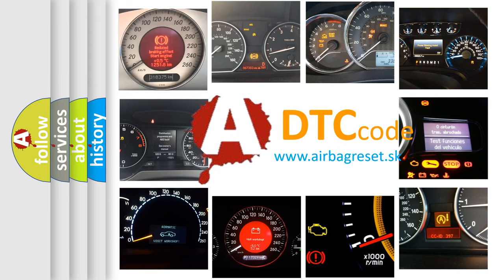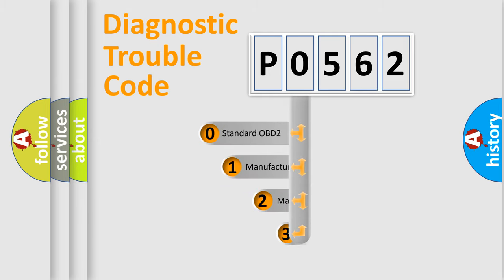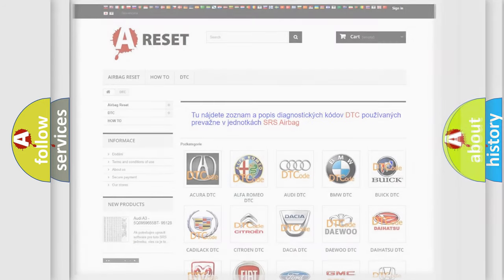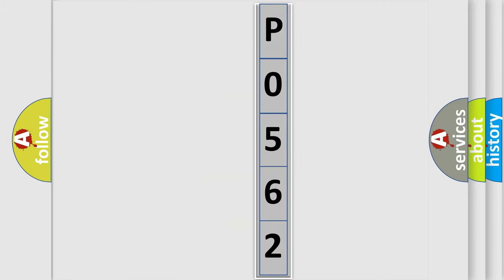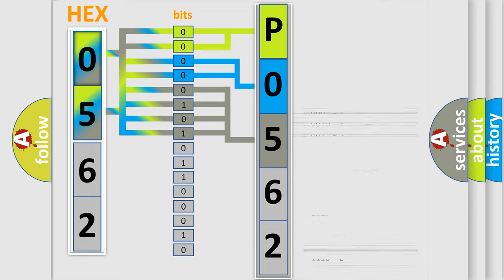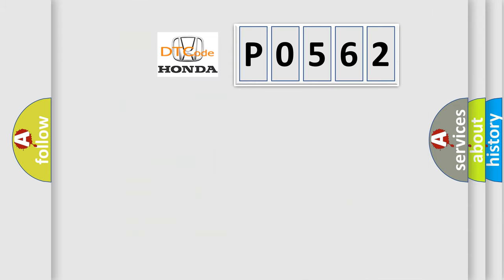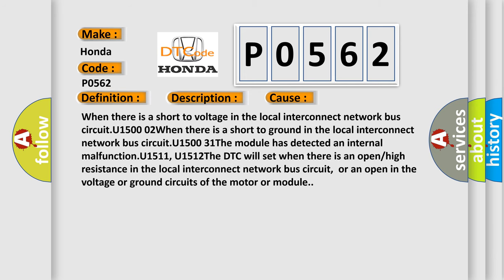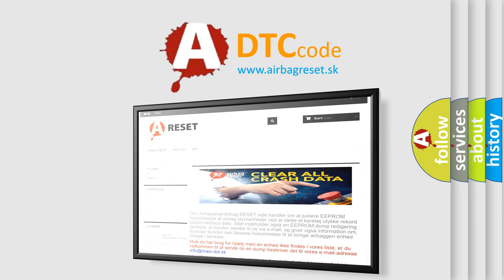DTC Honda P0562 Short Explanation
Contents:
0:21 Basic DTC analysis according to OBD2 protocol standard.
1:48 Insight into programming
2:58 A diagnostically understandable description of the Diagnostic Trouble Code
3:05 Basic error definition

Make:
Honda
Code:
P0562
Definition:
Inter-Device Dedicated Bus 1 Short to Battery
Description:
The system voltage is between 9-16 V.
Cause:
When there is a short to voltage in the local interconnect network bus circuit.U1500 02When there is a short to ground in the local interconnect network bus circuit.U1500 31The module has detected an internal malfunction.U1511, U1512The DTC will set when there is an open or high resistance in the local interconnect network bus circuit,or an open in the voltage or ground circuits of the motor or module.